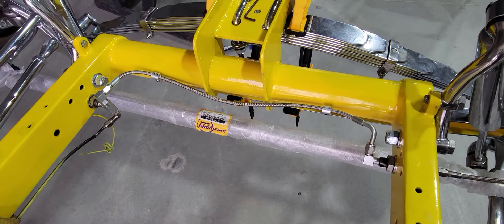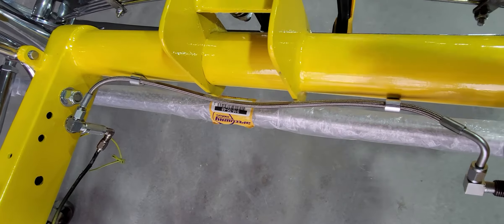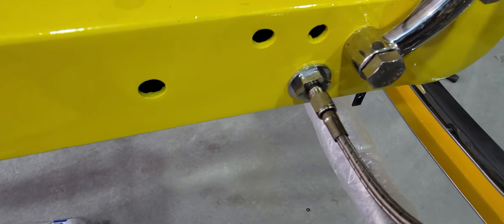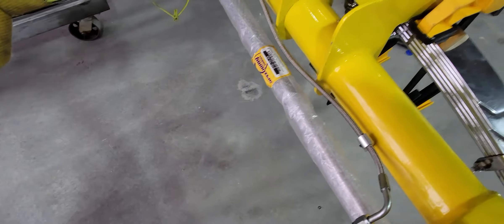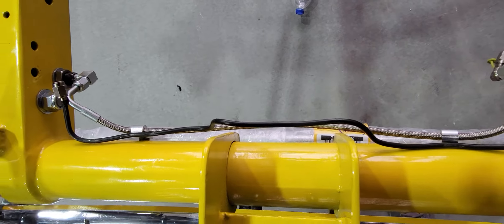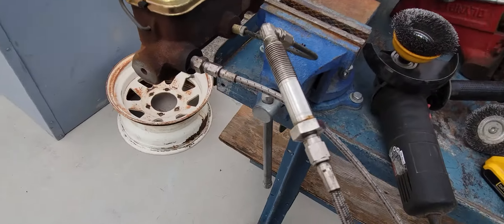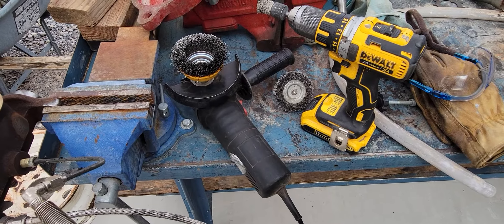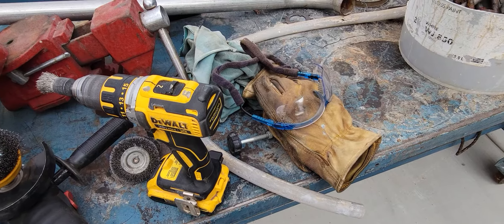Flag T Bucket rebuild and assembly-16